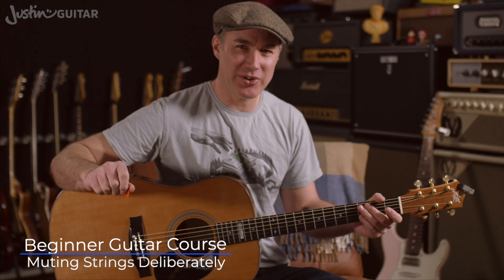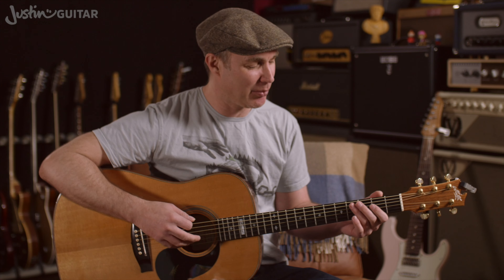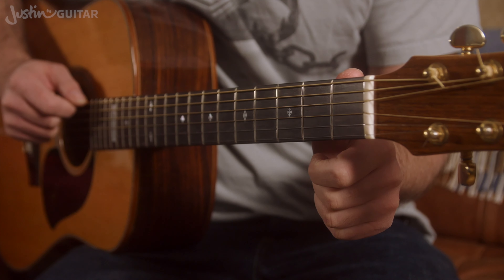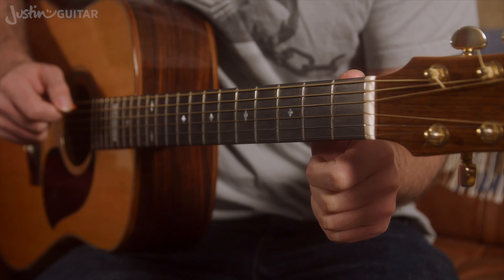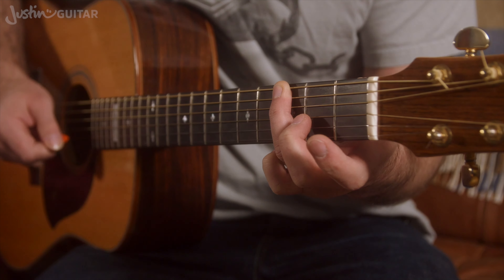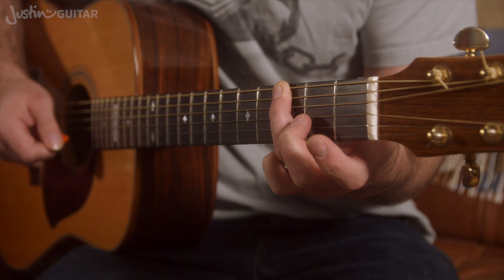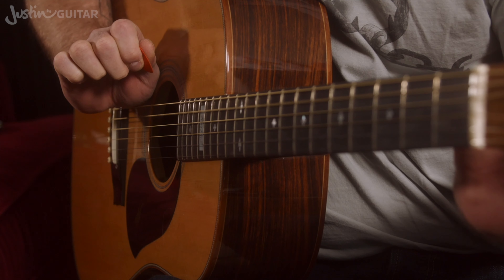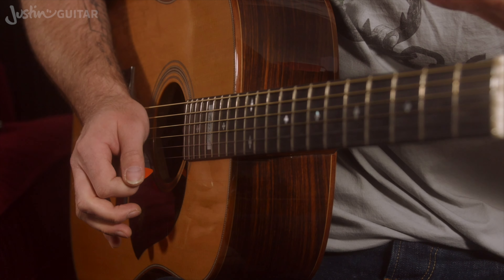How to Mute Unwanted Notes When Playing Guitar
👉My FULL Beginner Guitar Course is FREE! Learning how to mute strings when you play single notes is a skill that many beginners miss! Muting strings can mess up or improve your playing - so let's learn how to mute unwanted strings the RIGHT WAY!

Video Chapters
00:00 String muting techniques for beginners
00:35 What is string muting, and why does it matter?
02:15 My advice for beginners
02:58 Muting strings when playing scales - The fretting hand
06:22 Muting strings when playing scales - The picking hand